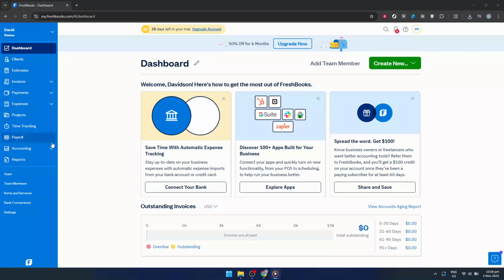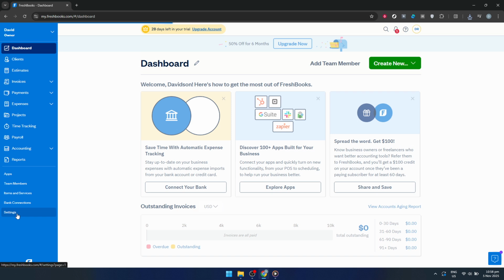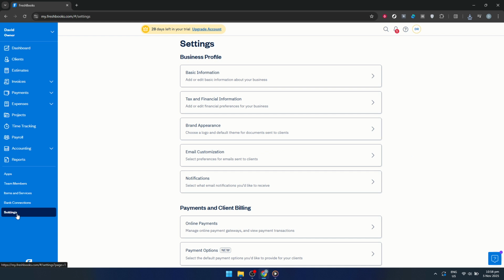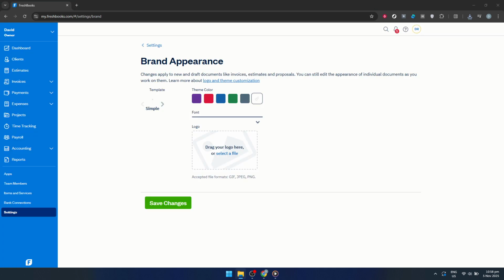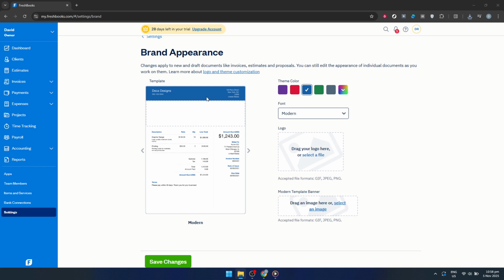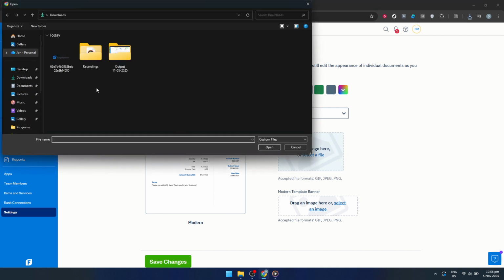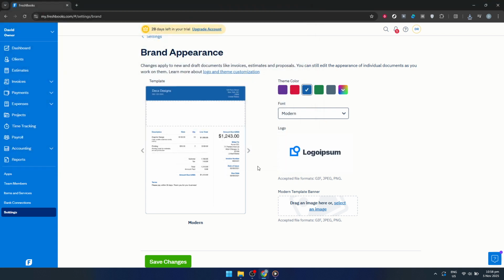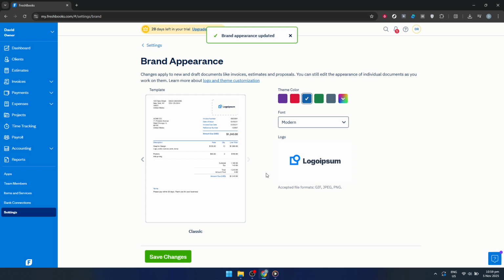How To Modify An Existing Theme Logo In Freshbooks Account [2025 Guide]